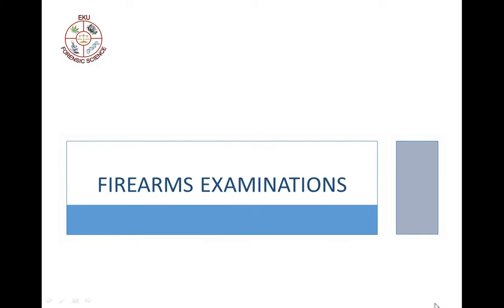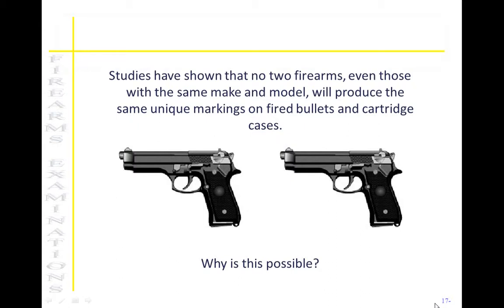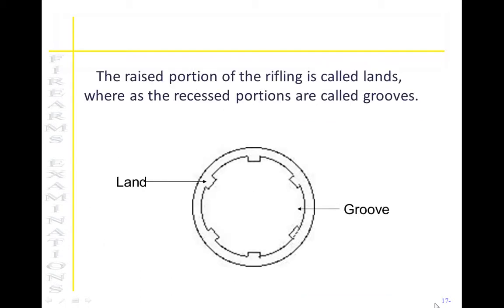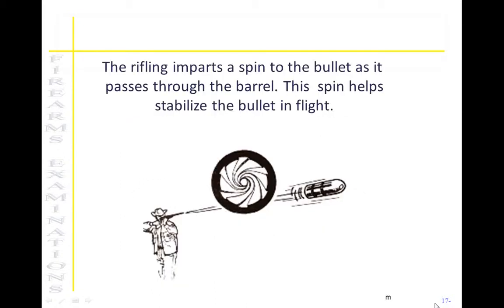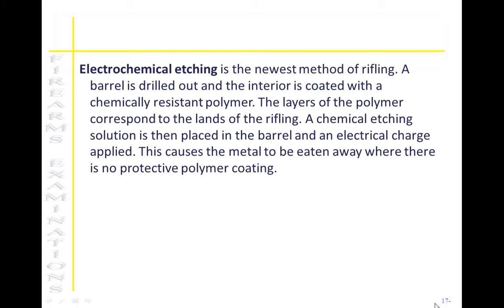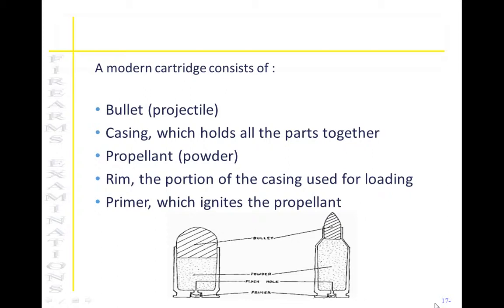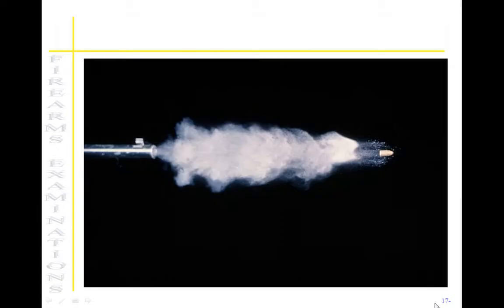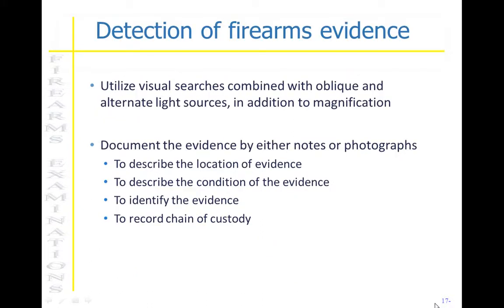M7 Firearms Examinations, part 1